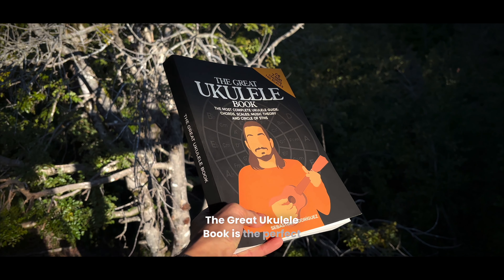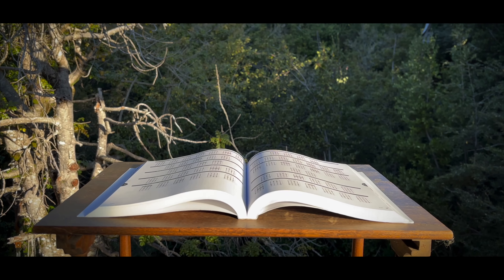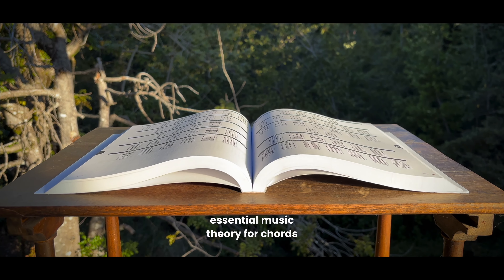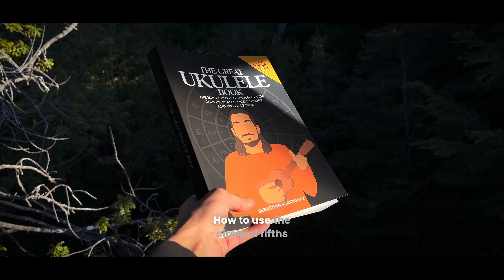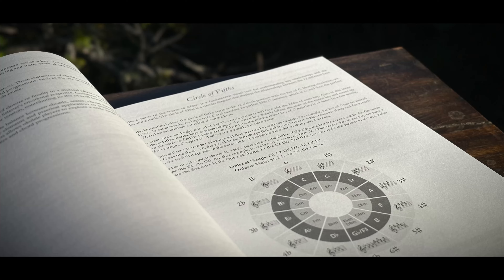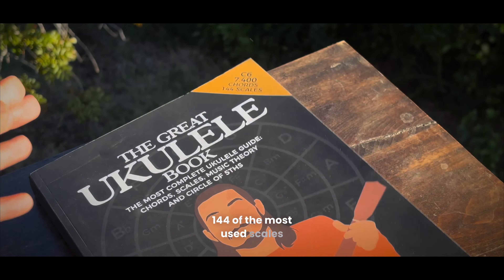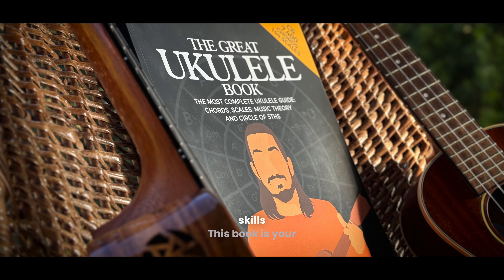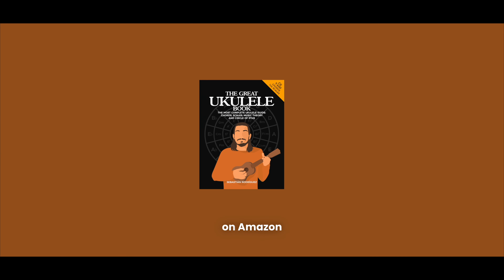The Great Ukulele Book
While thousands of excellent books help beginners learn ukulele from scratch, this book is different. It assumes you already know at least one simple tune or have a basic understanding of the instrument.

This is a reference guide for ukulele players, It is the perfect complement to any songbook.

Learn about chords, scales, music theory, and the useful Circle of Fifths. This user-friendly guide features chords and scales organized alphabetically for quick and intuitive use.

In summary, this book offers:

- Basic music theory behind chords and scales
- How to use the Circle of Fifths
- Analysis of four songs
- 29 most commonly used chord types (348 chords)
- Over 6700 chords covering 64 types with all their voicings
- Over 790 slashed chords
- The 144 most used scales in music (major, minors, pentatonics, blues, Greek modes)

Whether you're a beginner or an intermediate player, this book will become your ultimate guide on your ukulele learning journey.

405 total pages:
52 pages of music theory.
273 pages of chords.
69 pages of scales.